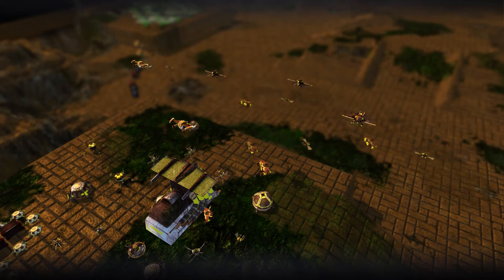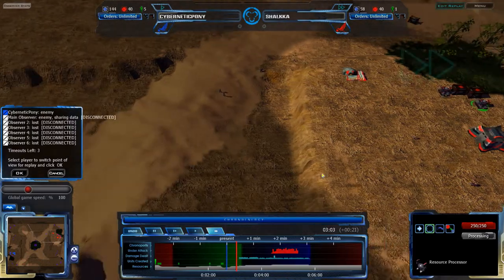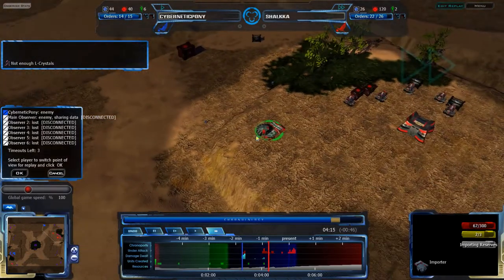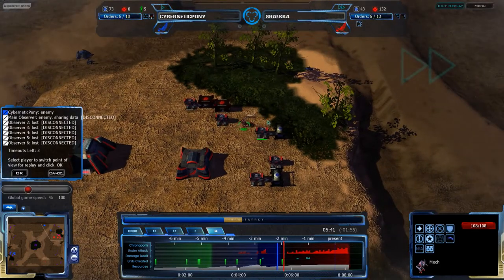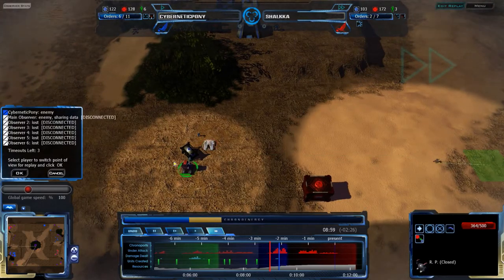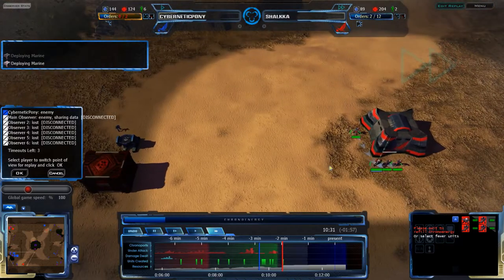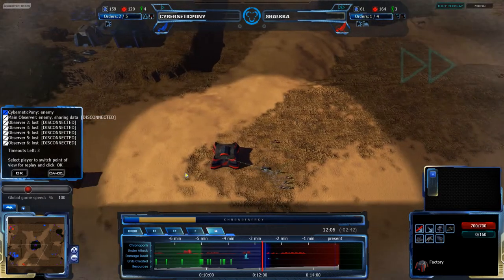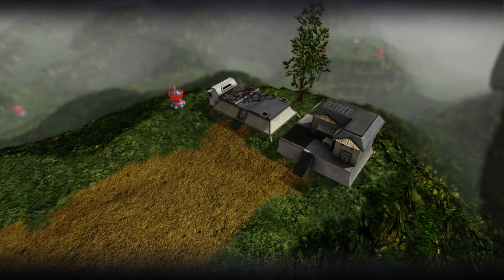2013/06/25: CyberneticPony(C) vs Shalkka(C) on Cataclysm Ridge - Achron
Here's a CESO mirror for you guys, with CyberneticPony facing off against Shalkka.

Achron v1.5.0.0
CyberneticPony(CESO) vs Shalkka(CESO)
Map: Cataclysm Ridge v1.0.0

Highlights (may be spoilers):
2:55 CyberneticPony manages to attack an Importer up a cliff, rather surprising
3:30 CyberneticPony sets up a proxy factory
5:50 CyberneticPony goes for some heavy harassment
7:50 Shalkka attempts to run his RPs away, and sets up some defense turrets
9:55 CyberneticPony demonstrates my macromanagement advice. Shalkka attempts to rebuild in secret
12:00 Shalkka sets up a proxy armory
13:00 Shalkka goes for an infantry push, but it doesn't look promising
15:00 CyberneticPony discovers the proxy armory, and soon discovers Shalkka's hidden base